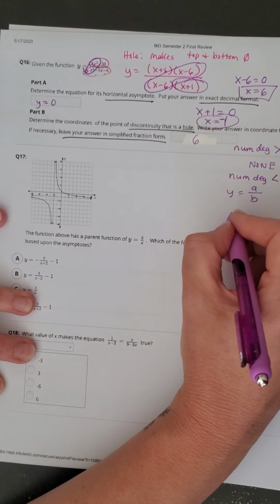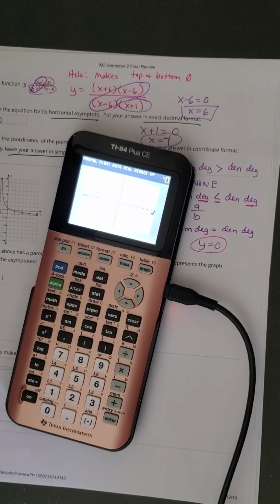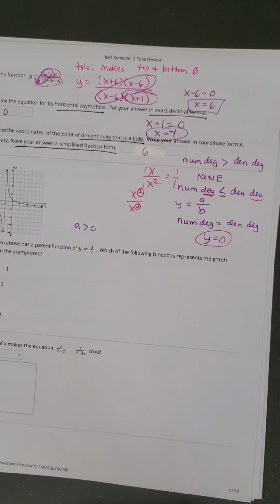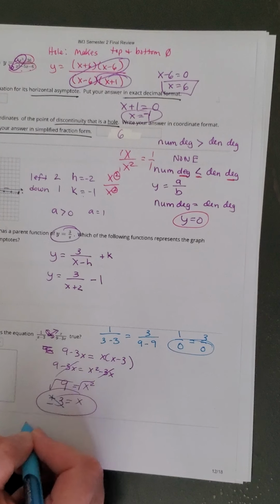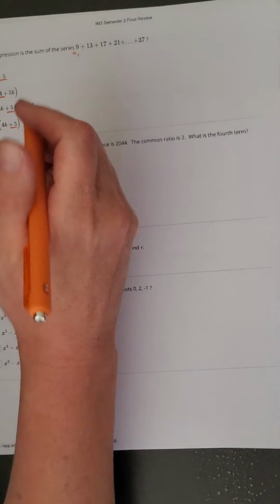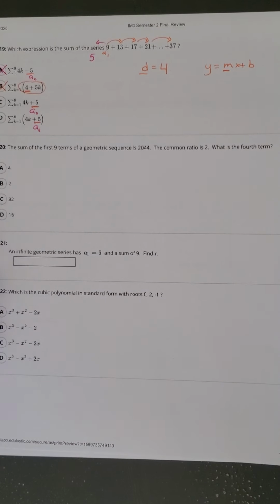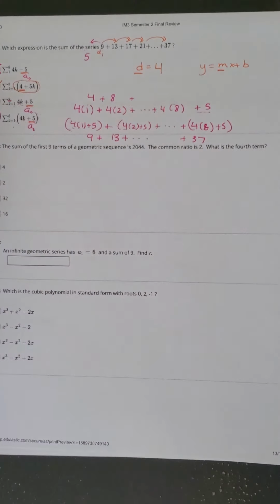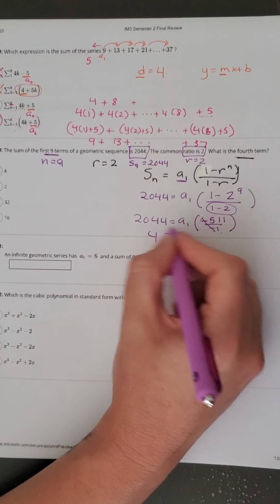Math 3 final review part(3)